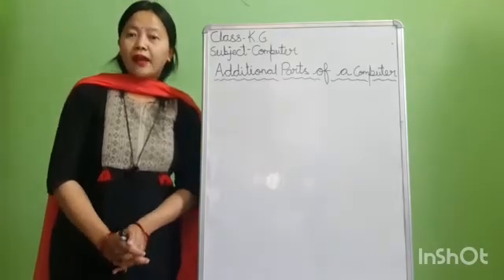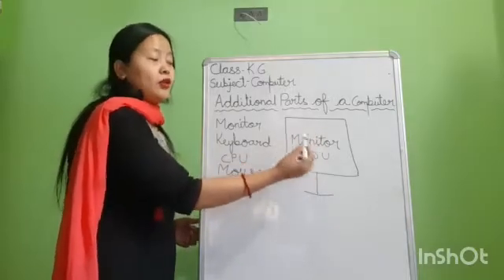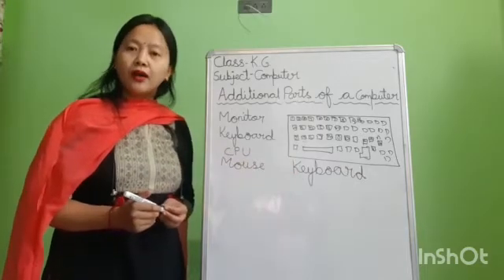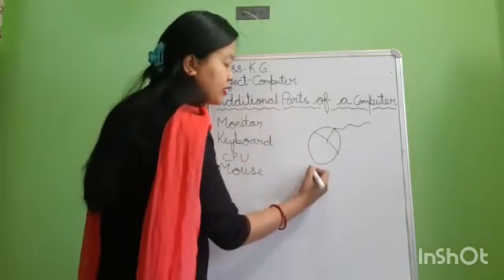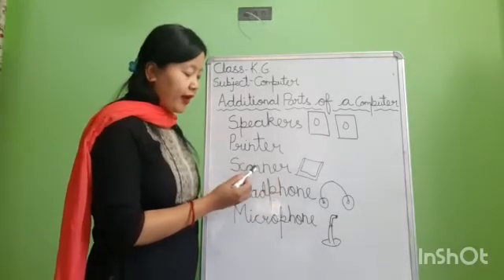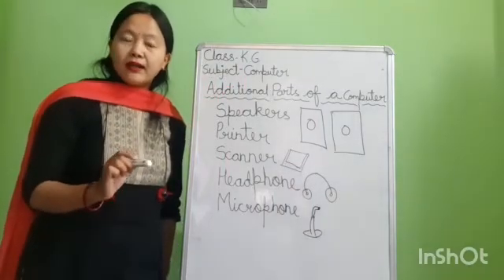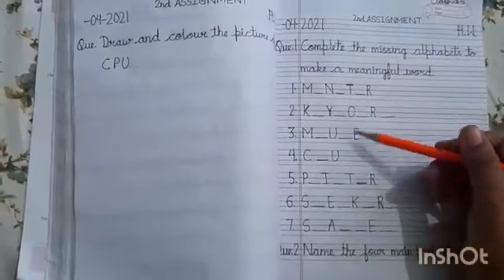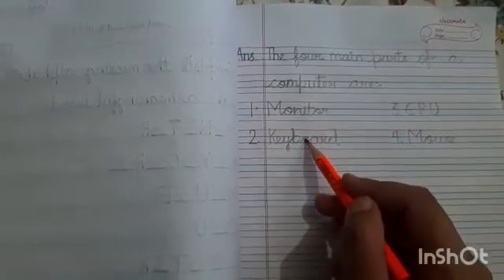CLASS:- K.G. "COMPUTER"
"ADDITIONAL PARTS OF A COMPUTER"
By:- Mrs. Shristi Pun